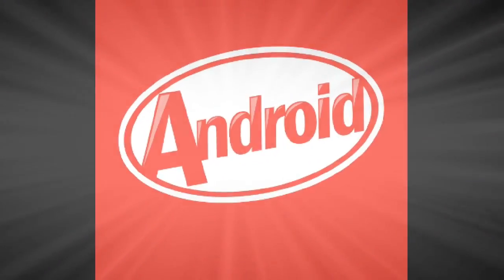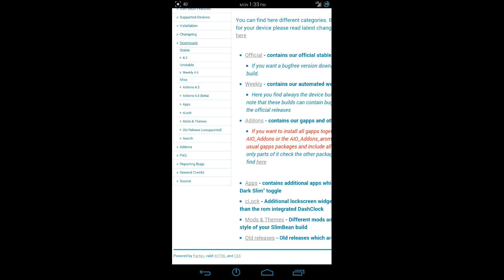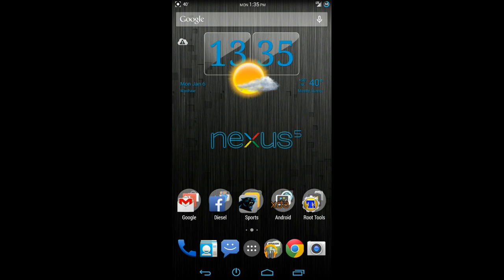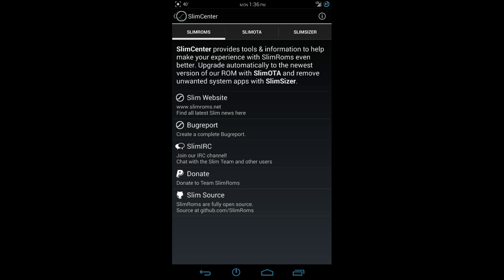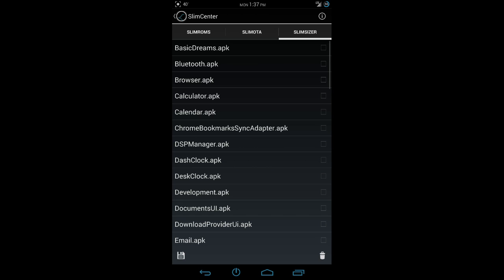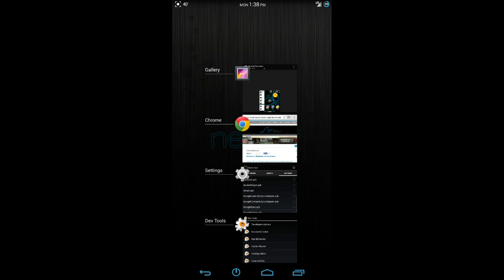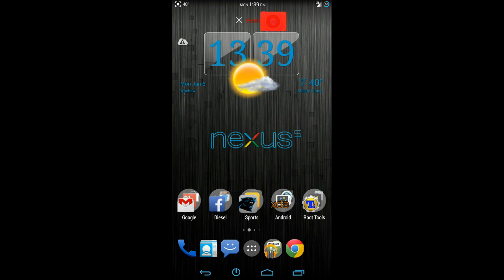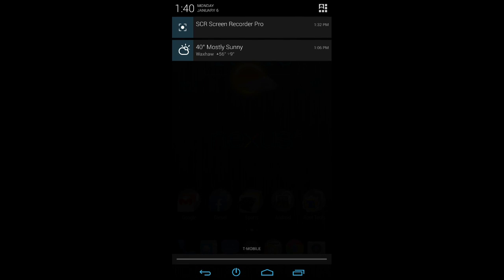Android Review [ROM]: SlimKat 4.4.2 by SlimRoms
*UPDATE - SlimKat has reached "OFFICIAL" status, head over for more information*

Overview of SlimKat 4.4.2 on the Google Nexus 5. Forgot to mention that ROM does support ART and runs w/o issue. For more information head over to XDA. I am not associated with the developers of this ROM in any way.